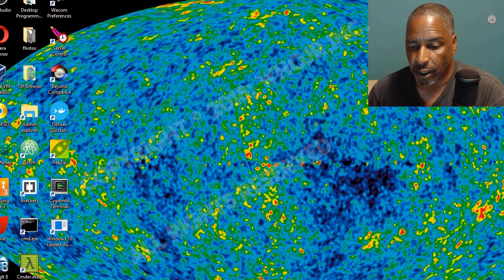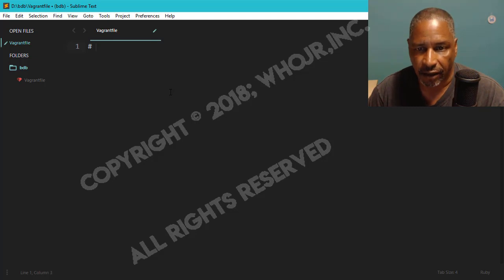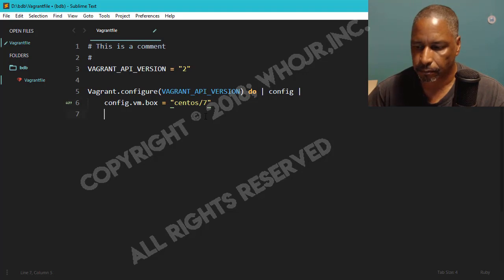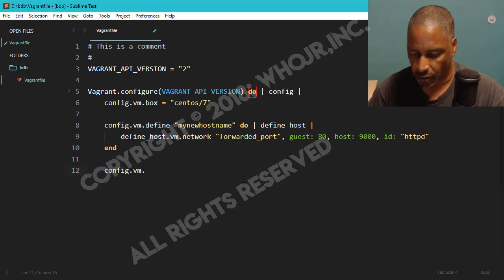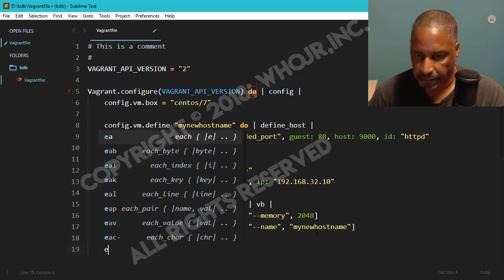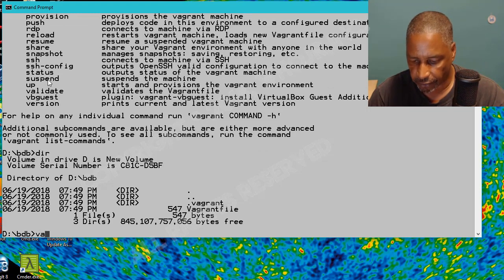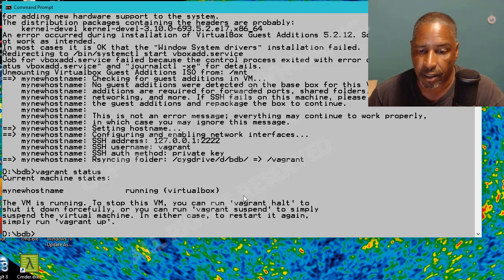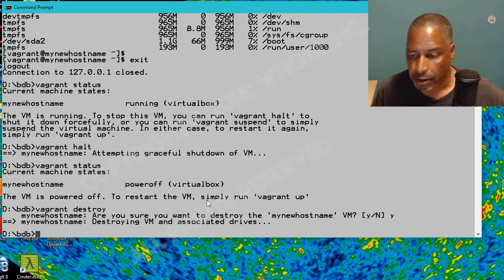Boston Devops Bill - Vagrantfile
In this episode of Boston DevOps Bill we begin our journey to create the provisioning utility using Vagrant and VirtualBox.

I provide a brief install instructions as well as URL's to each component. Once you have completed the installs we'll create a test Vagrantfile and spin up a Virtual environment.

As always have fun and go pound some keys!